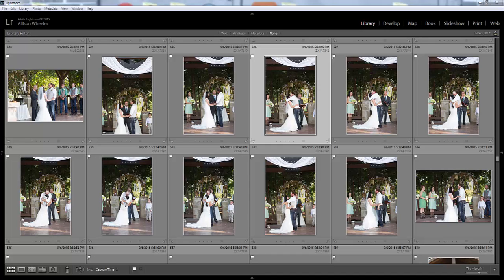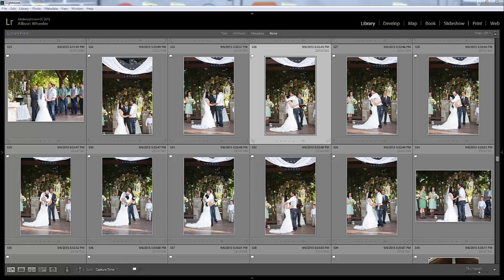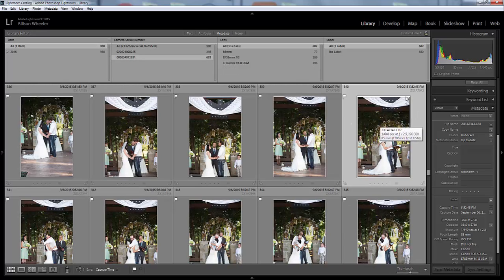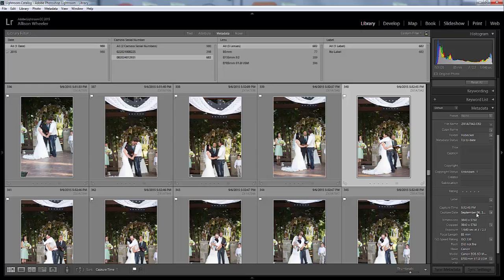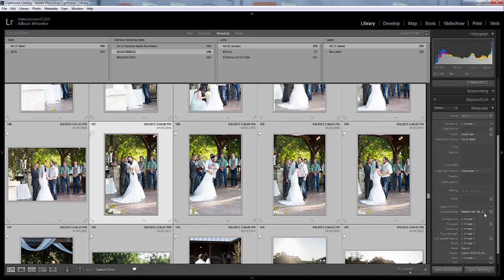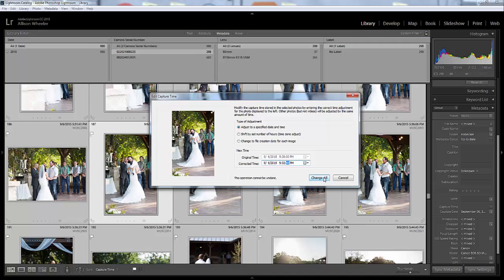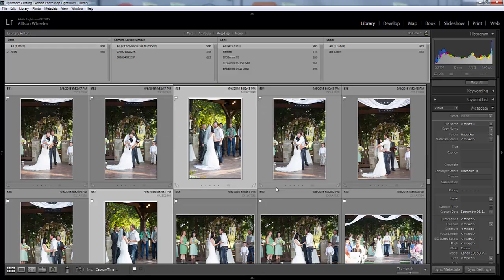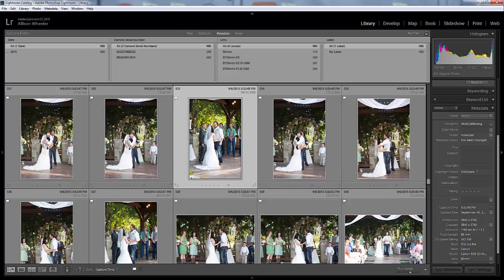How to Easily Time Sync Your Images in Lightroom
Time syncing your images is helpful when you have two or more cameras documenting one event. Perhaps you're using two cameras while shooting a session or you're a wedding photographer with a second or third shooter. Being able to sync your images by capture time is helpful in allowing the images to unfold in a beautiful story.